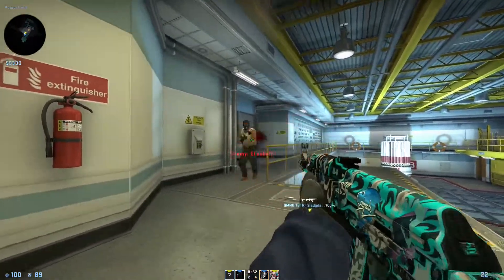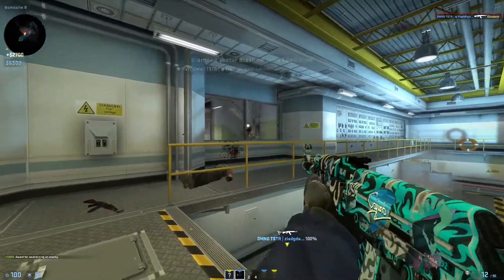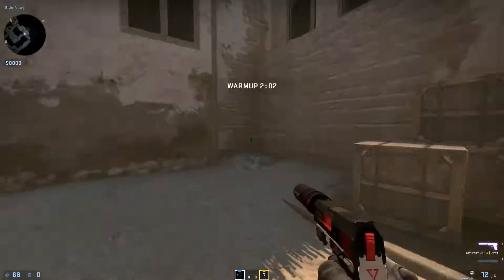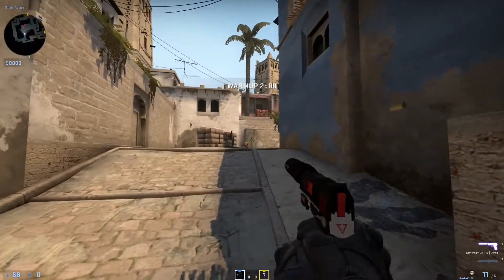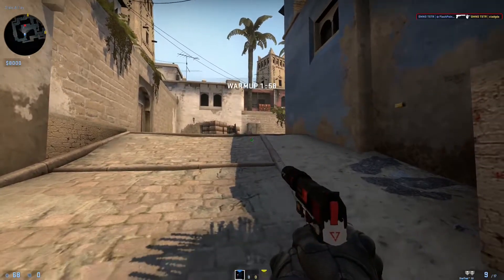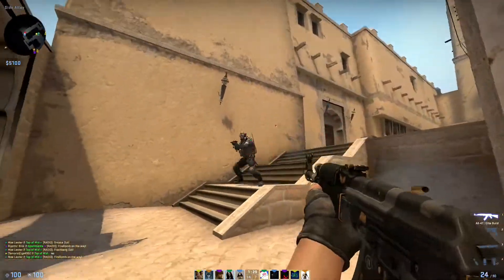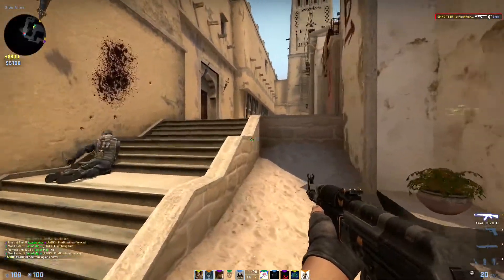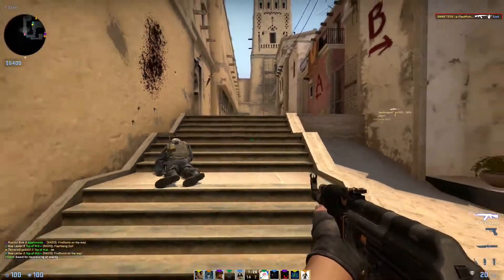CS:GO | I am a Mirage Main?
I am grateful for all that has come to me and I wish to pursue this further! Secret in the end as well!